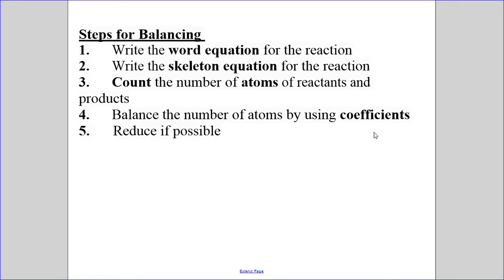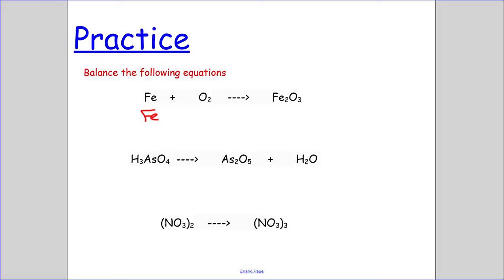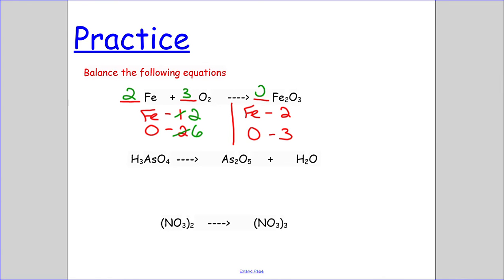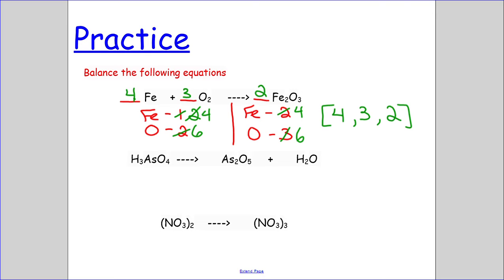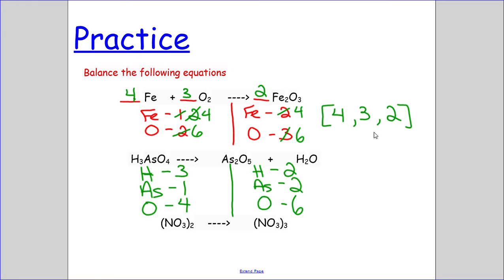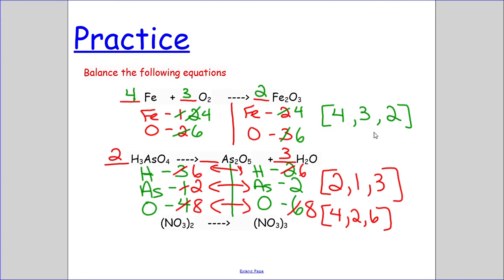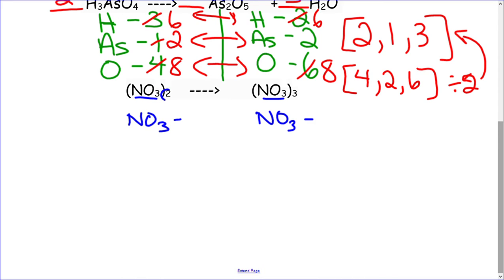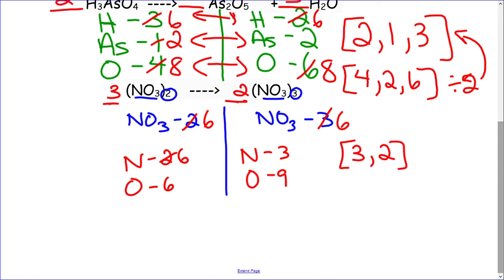Science 10 - Conservation of Mass and Equation Balancing (Part 3)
An introductory video on balancing chemical equations from skeleton equations. For more information on this topic, please